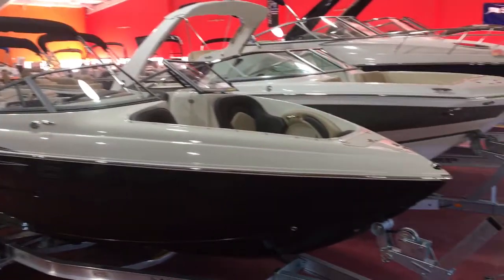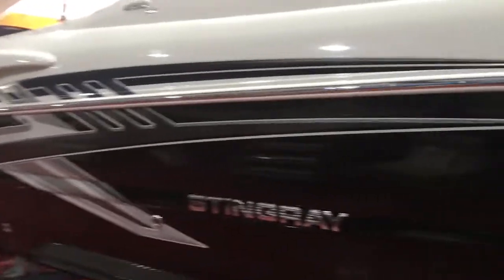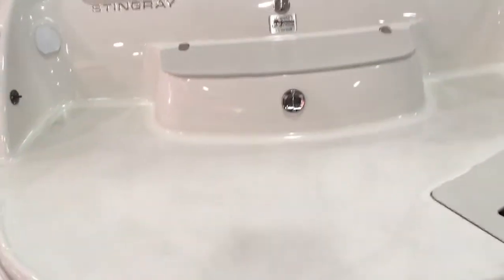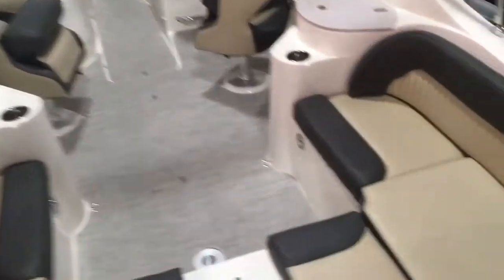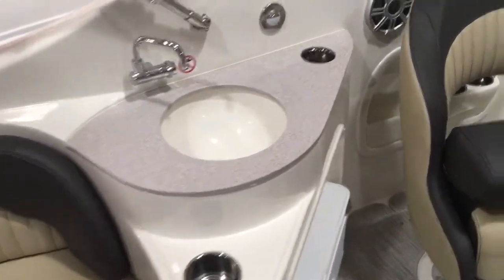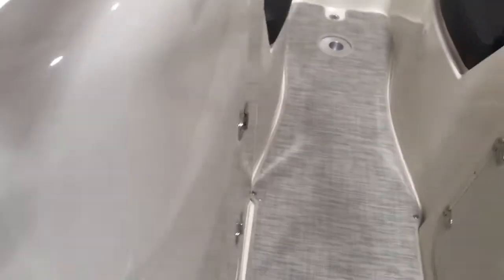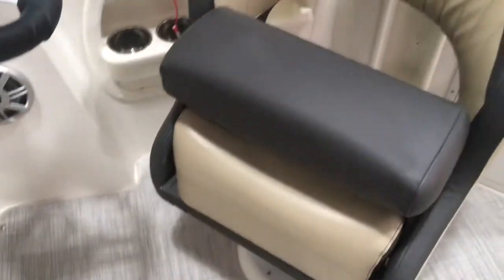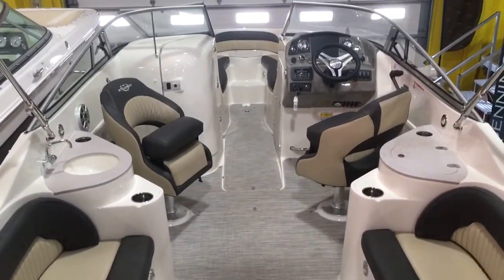2018 Stingray 250LR WalkAround Demo @ Full Performance Marine